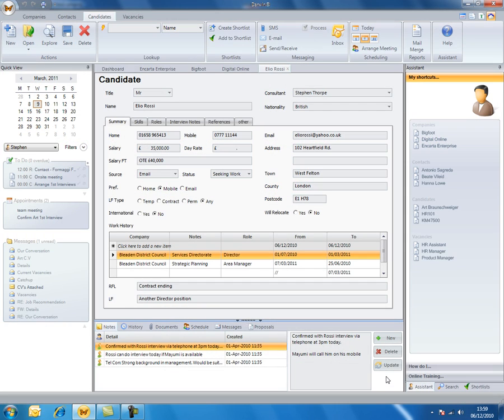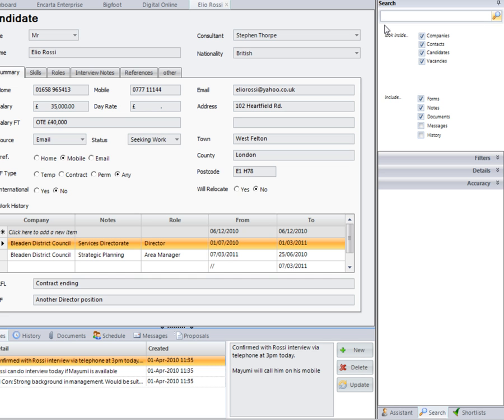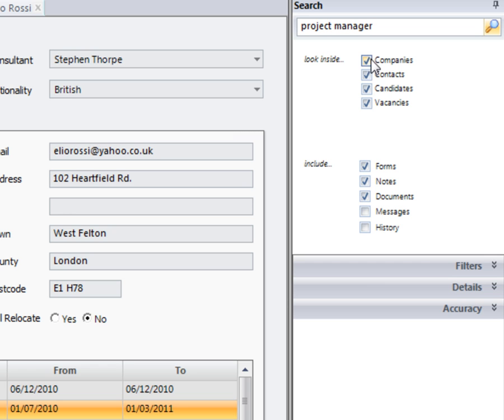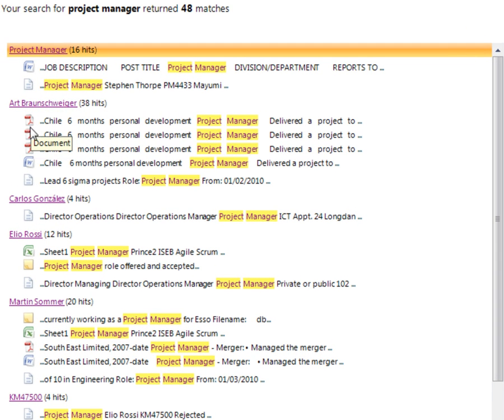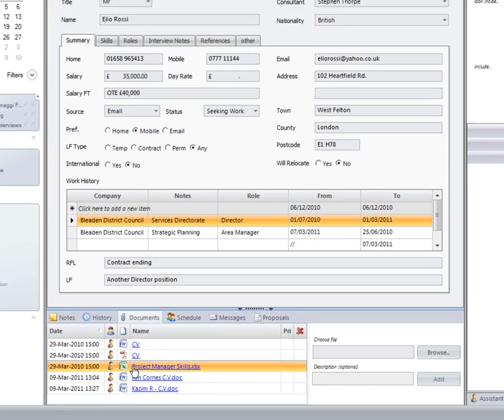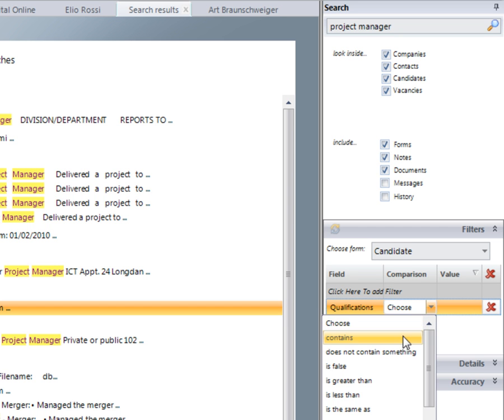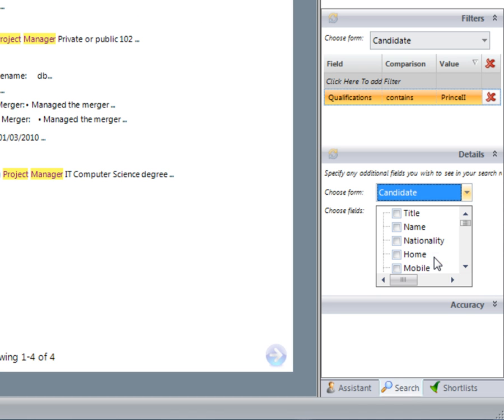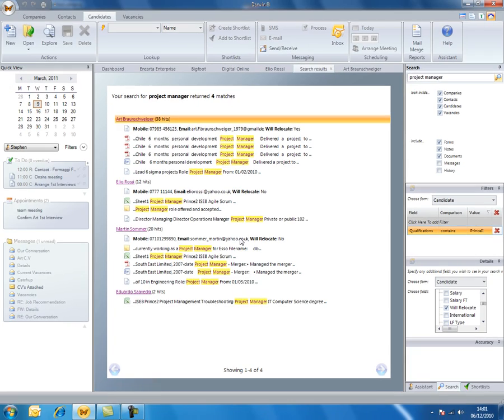4. Darwin Recruitment Software - Searching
The Darwin recruitment software powerful Google-style recruitment search functions